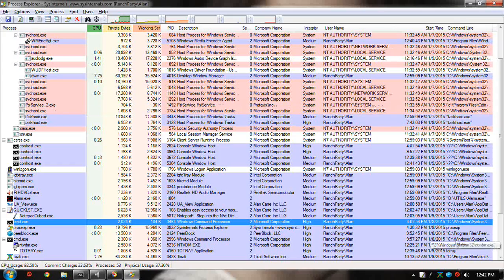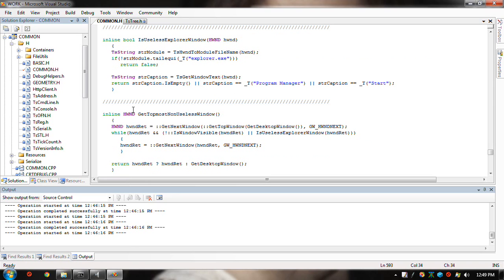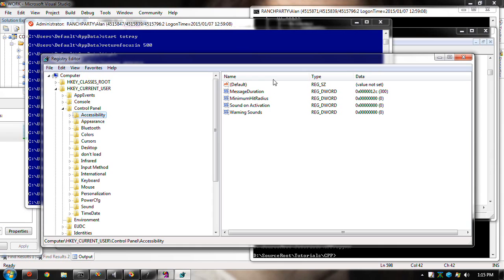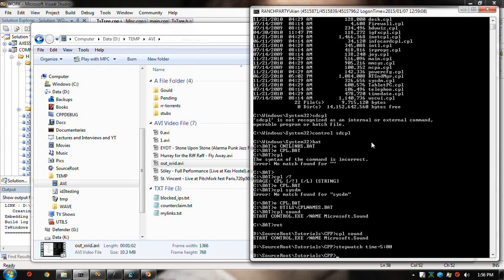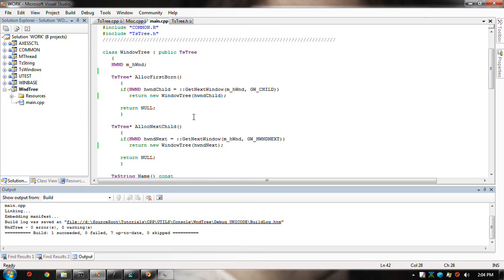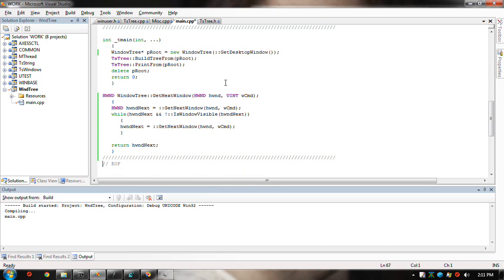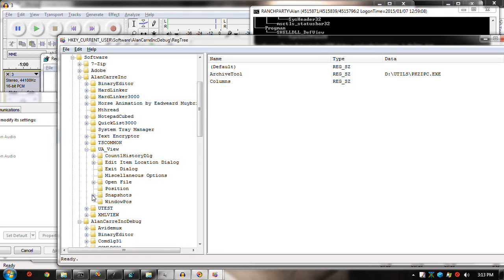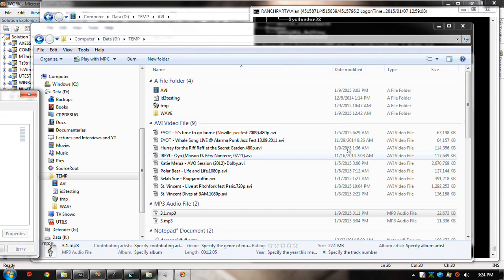Non-useless windows, Trees and Directories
This video was made in many chunks as I attempted to keep the volume at an audible level. I discuss firstly a utility that everyone should have (and that requires only about 3 or 4 lines of code - not shown) then go on to discuss the concept of a "tree" container object and generalizing the idea in order to make *useful* tools. Some of which are demonstrated in the video.

- A